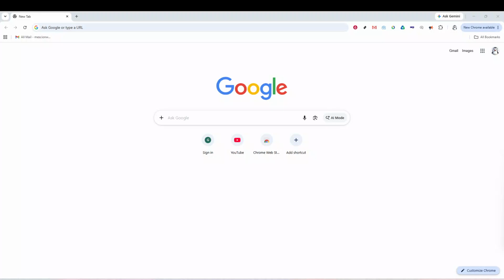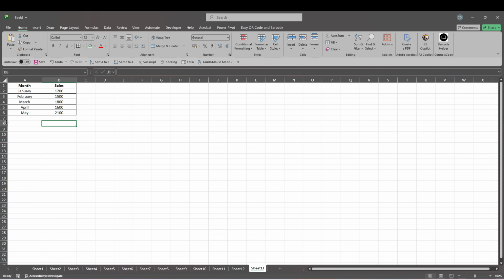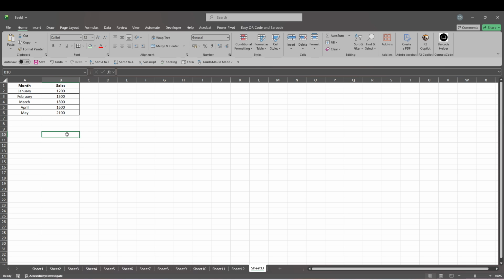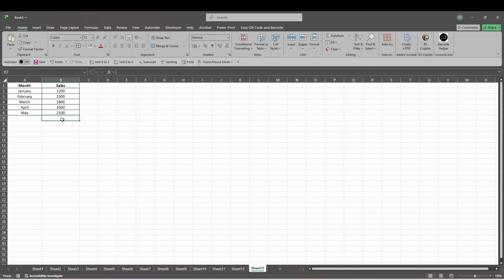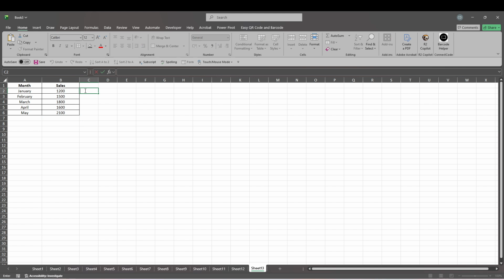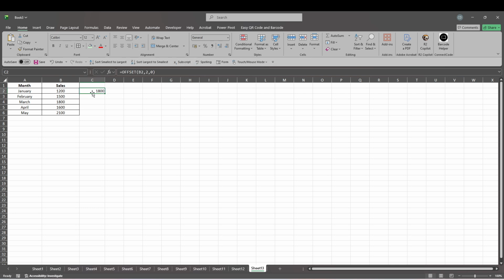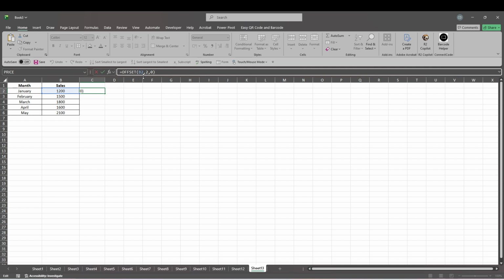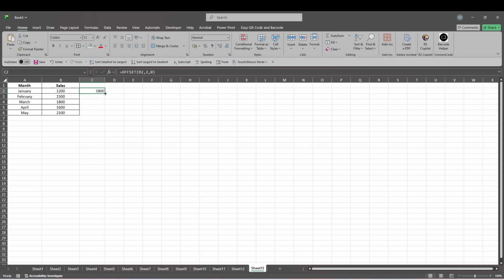How to Use OFFSET in Excel [2026 Easy Guide]